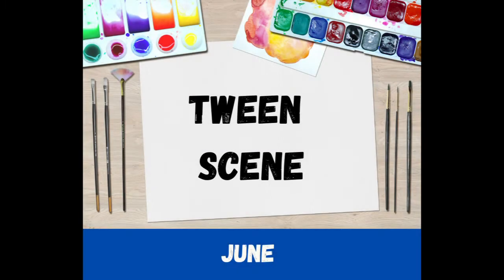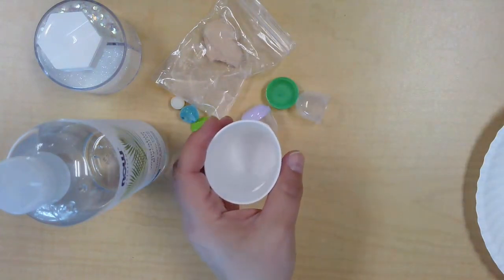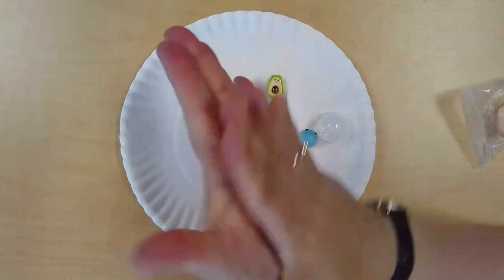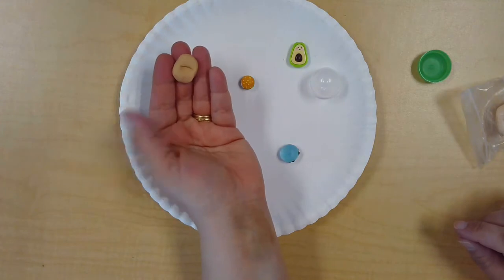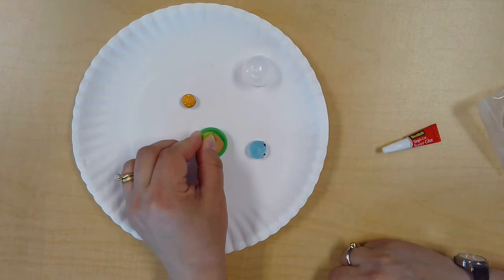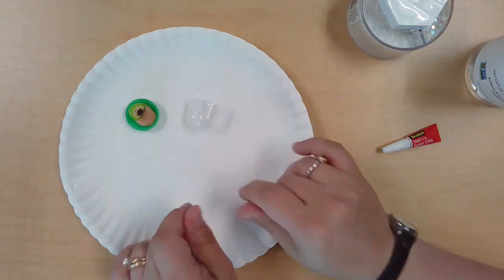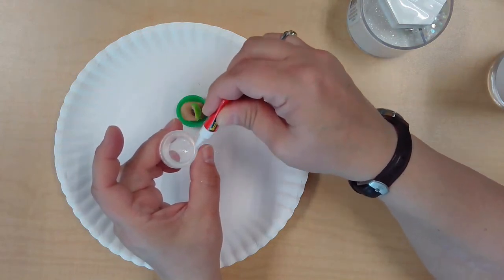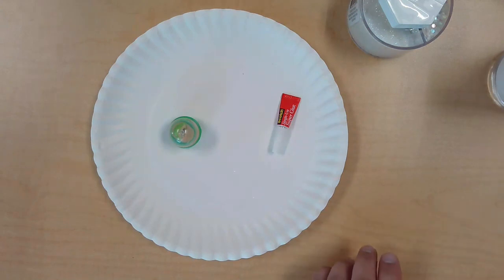2021-06-16 Tween Scene Online: Mini Snowglobes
Tweens 8-12 who registered for Tween Scene can follow along with the video and create their own mini snowglobe with materials from their kit.